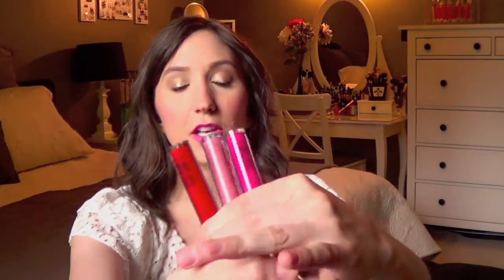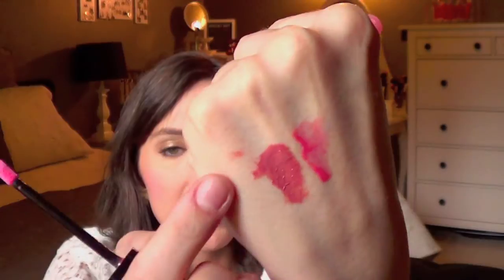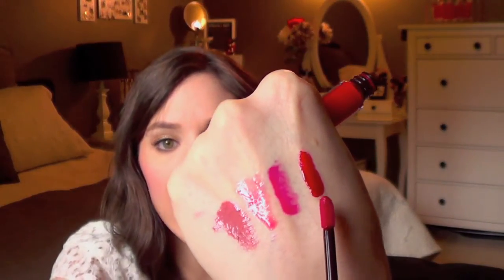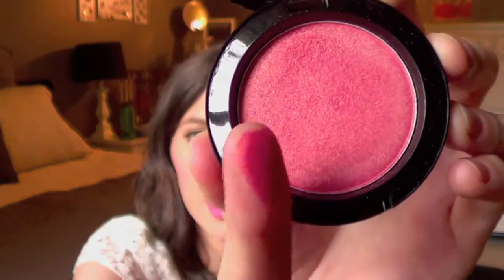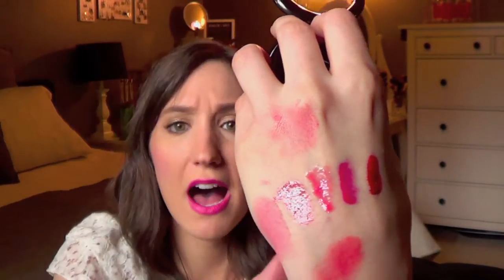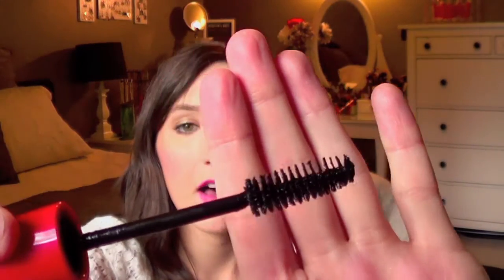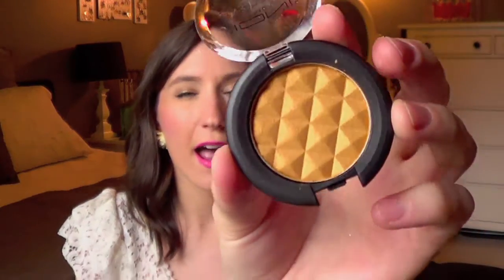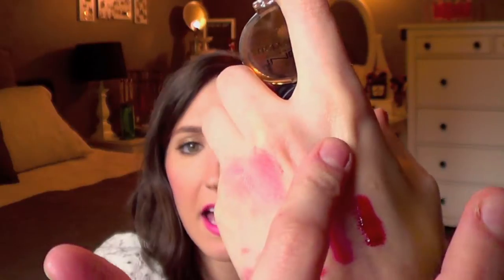Ioni Cosmetics Haul July 2013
It seems I've had a series of lighting issues the past few weeks! Sorry for the shadow on my face here - I filmed with daylight on a cloudy day where I thought the lighting would be even and perfect for filming. It turned out quite a bit brighter than expecting and cast a shadow. Still, hope you guys enjoy this haul on a DIRT CHEAP new cosmetics line!!! xx

-Products can be purchased at Fred's Super Dollar Store.

Products talked about in this video:

Ioni Lipgloss - $1 USD/each:
- Cappuccino (Opaque Nude Pink Mauve)
- Razzle (Sheer Pink)
- Fanciful (Pigmented, Semi-Opaque Fuschia)
- Cinema (Opaque Bright Red)

Ioni Blush - $2.50 USD/each:
- Orgasmic (Pigmented Peachy Pink with Slight Gold Shimmer)
- Miss Bliss (Matte Medium Mauve)
- Ectasy (Matte BRIGHT Peach/Pink)

Ioni Flirty Lash Curling Mascara Waterproof - $2.50 USD

Ioni Phat Lash Volumizing Mascara Waterproof - $2.50 USD

Ioni Mascara Jet Black - $2 USD

Ioni Eyeshadow - $1 or $1.50 USD
- Goldmine
- Rodeo

Ioni Auto Pencil in Dark Brown - $1.5 USD

Ioni Glitter Pencil in Starstruck - $1 USD
All items in this video were purchased by me with my own money. The opinions stated are my own.